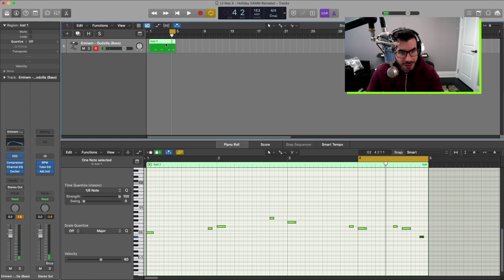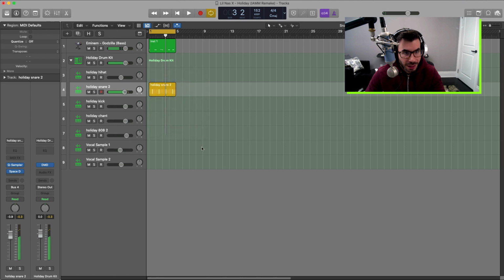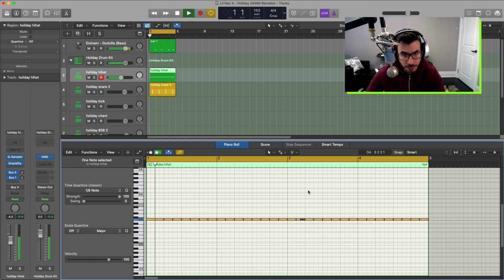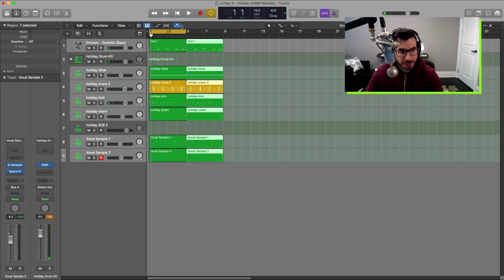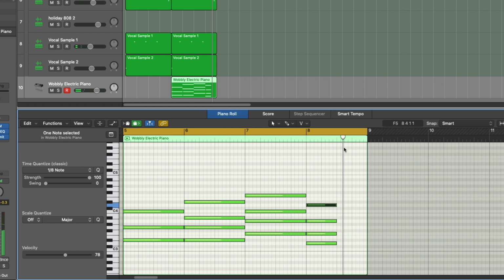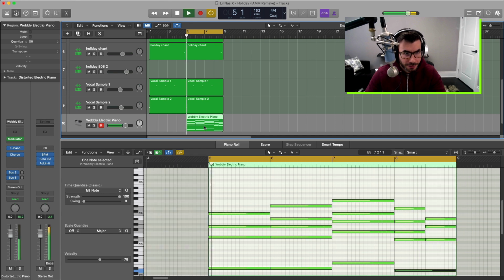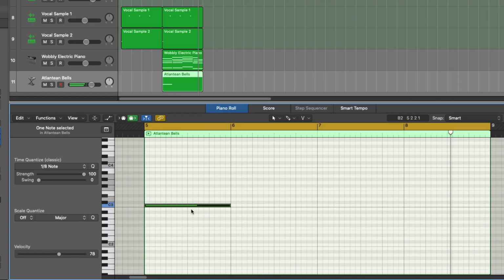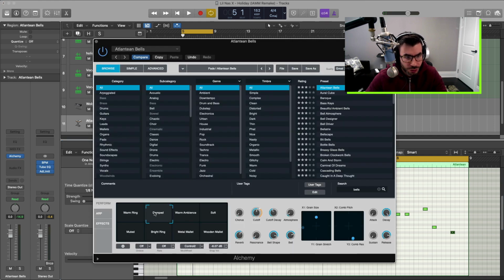How "HOLIDAY" by Lil Nas X was made (IAMM Remake)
Original beat produced by ​Tay Keith & Take a Daytrip